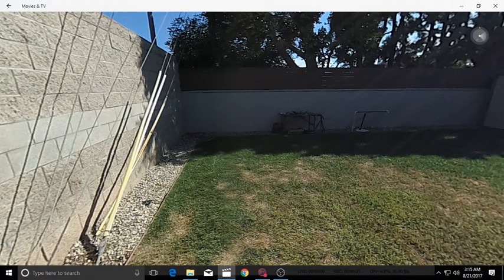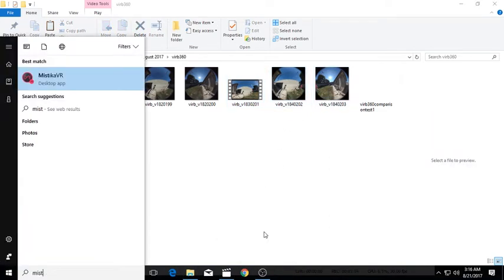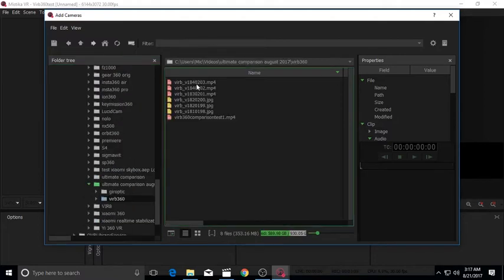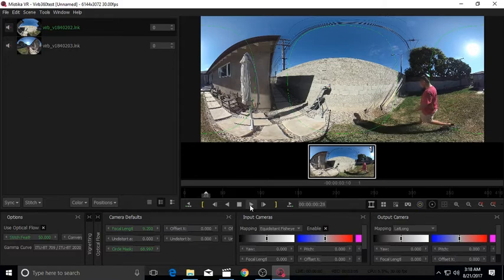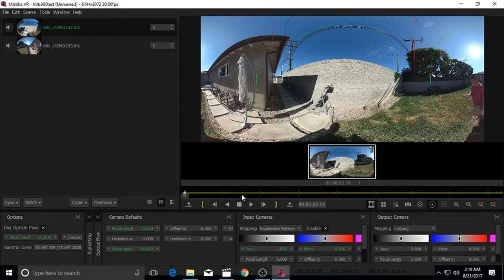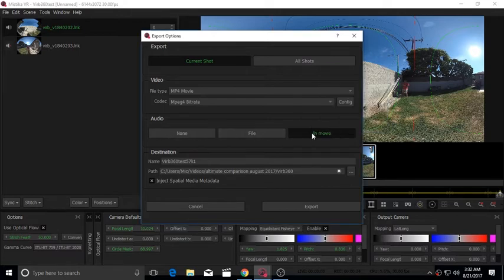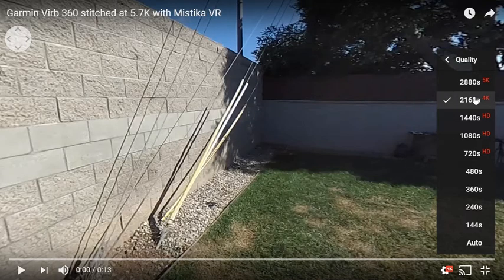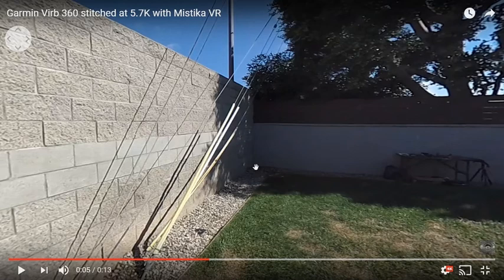How to stitch 5.7K 360 video from Garmin Virb 360: Mistika VR basic tutorial / demo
Update: Mistika 8.8.2 now includes a preset for Garmin Virb 360!

This is an easy tutorial for Mistika VR.  I used Garmin Virb 360 but the steps for stitching other 360 cameras is similar.

To get 5.7K 360 video from the Garmin Virb 360, you need to use a 3rd party stitching software. Mistika VR is a powerful stitching software that uses optical flow stitching for seamless stitching.  Here is a basic tutorial and demo.
1.
2.
3.